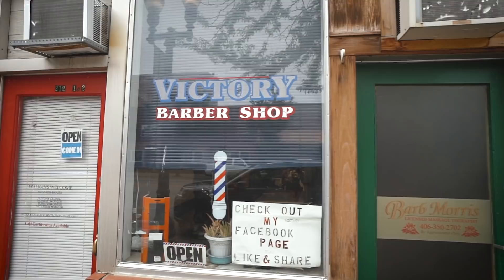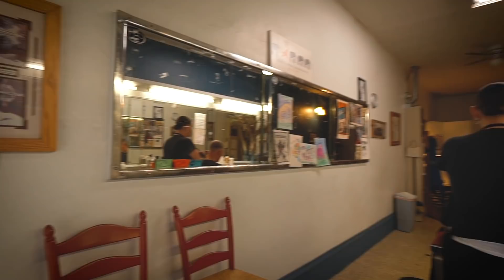🇺🇸 When Harry Met Wendy | The Story Of How We Filmed At Victory Barber Shop in Lewistown, Montana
In this travel Vlog, HairCut Harry shares the story of how we came to film with Wendy at Victory Barber Shop.  Along the way Harry shares the location of a cool underground tour tourist attraction in Harve, discovers a old barbershop in Malta, is shown a creek running under a bar, and ending the day with a classic shave at Victory Barber Shop in Lewistown, Montana.

Wendy Crawford, Barber and Owner
Victory Barber Shop
212 1/2 West Main
Lewistown, Montana 59457
USA

If you are wondering how I came to travel and what got me into visiting barber shops around the world, please check out our blog post

To find out the stories behind our most popular videos, read our blog post 👉🏼

A very special thank you to all of our Patreons for helping us to create our content!